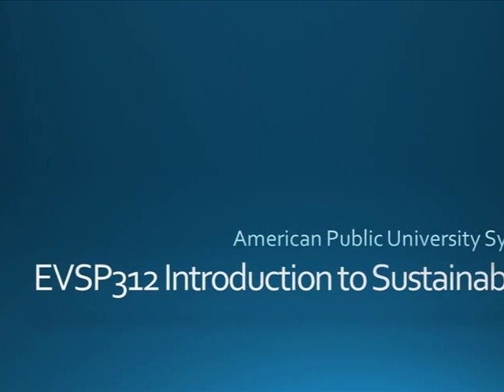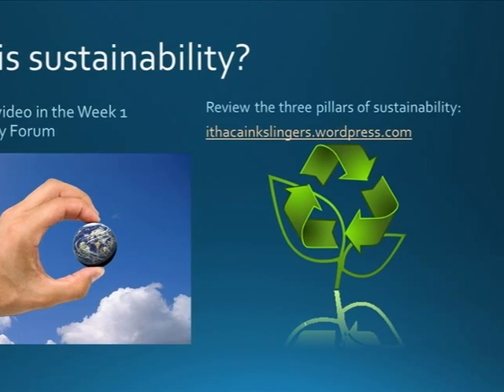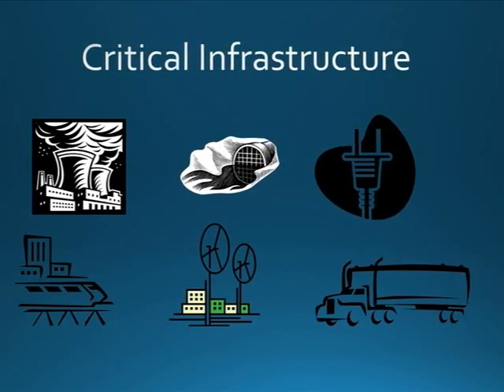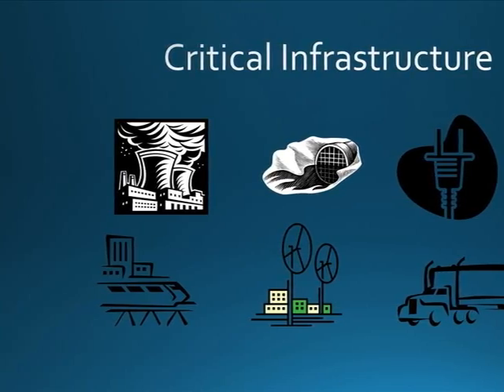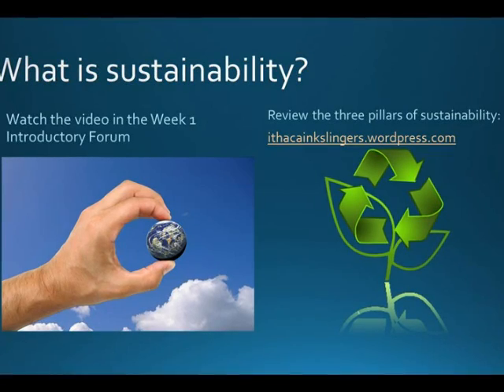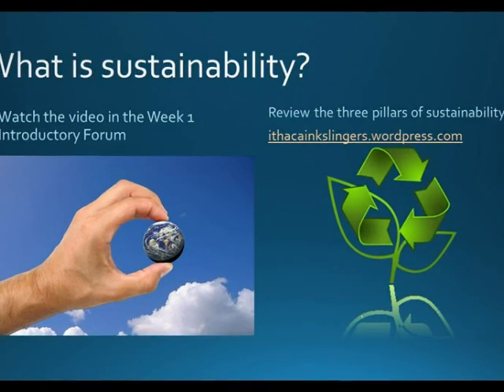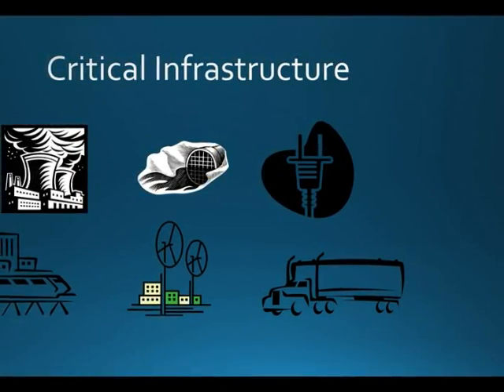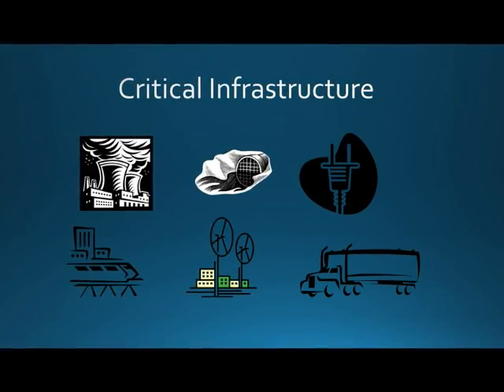EVSP312 Week 1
APUS EVSP312 Week 1 lecture